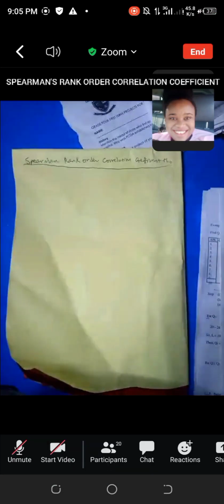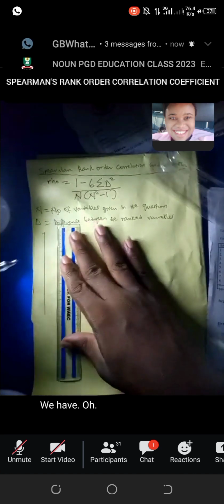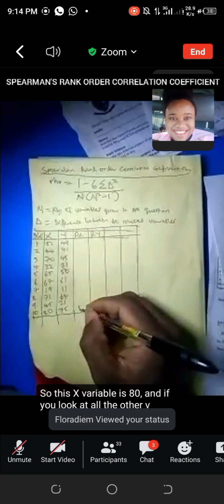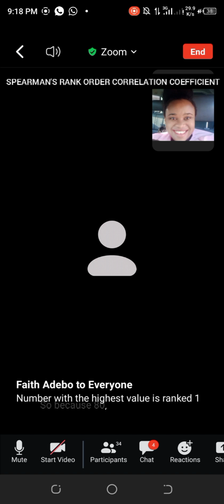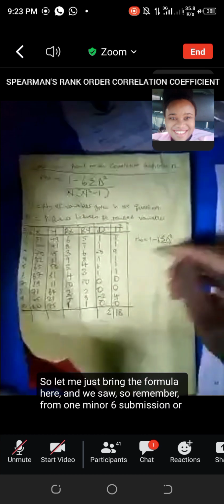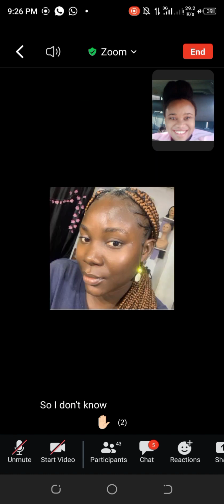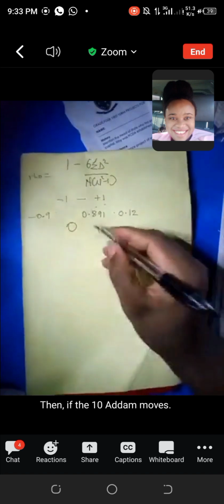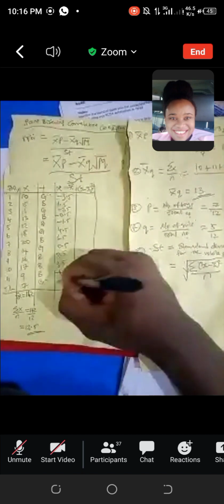EDU723 :BASIC RESEARCH METHODOLOGY. SPEARMAN'S RANK ORDER CORRELATION COEFFICIENT. Taught by Shallom